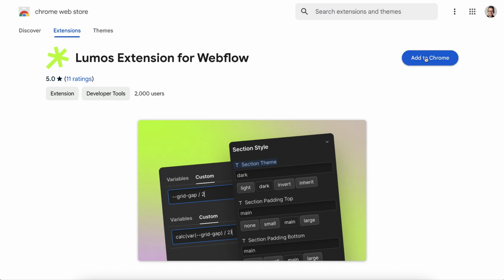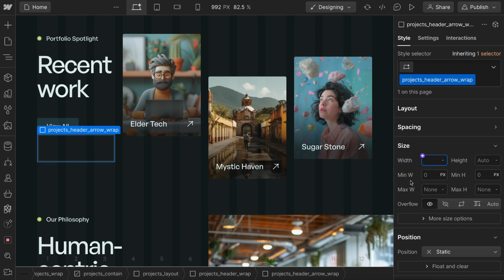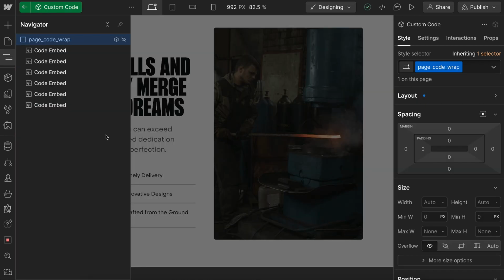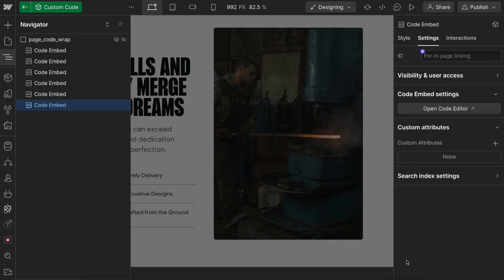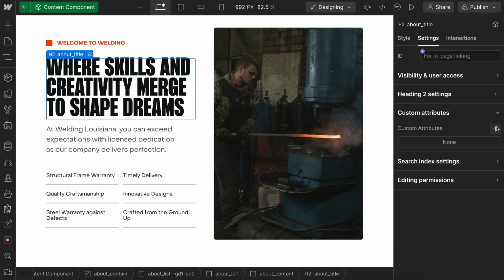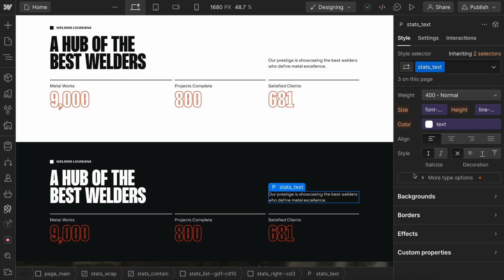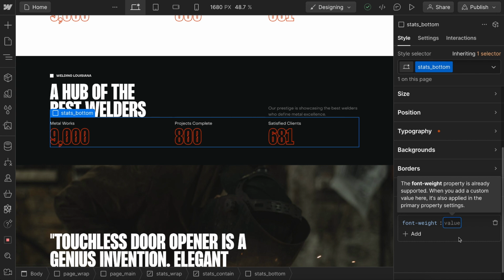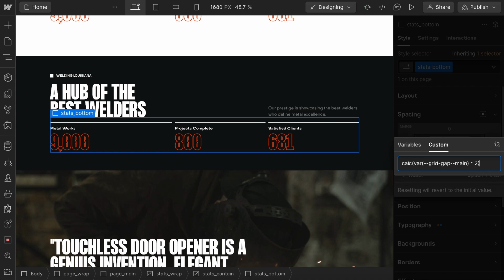Lumos Chrome Extension | Webflow Framework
00:03 - Fast Class Naming
00:17 - PX to REM
00:31 - PX to Percent
00:59 - Component Buttons
02:44 - Variable Opacities
03:17 - Wrap in Var & Calc